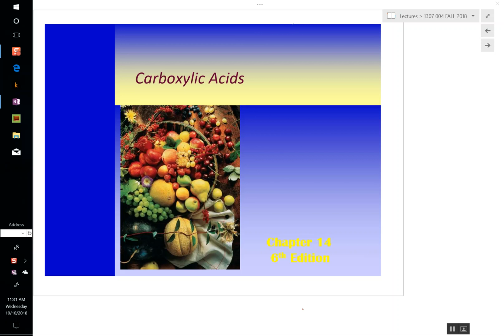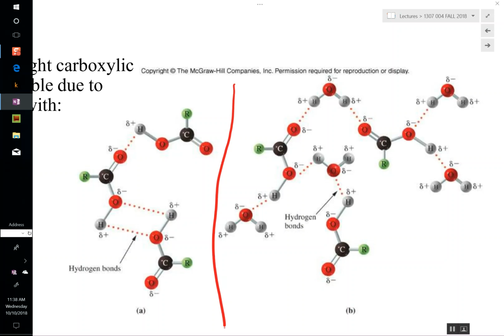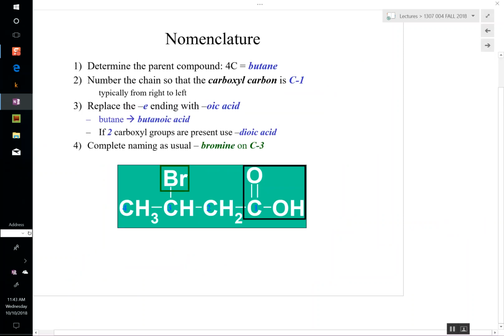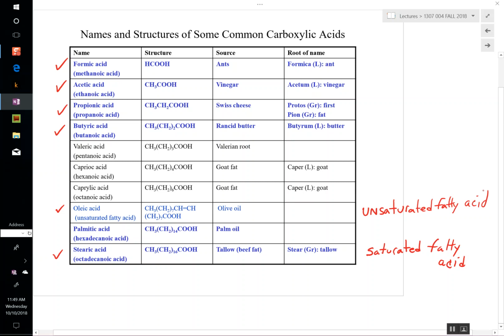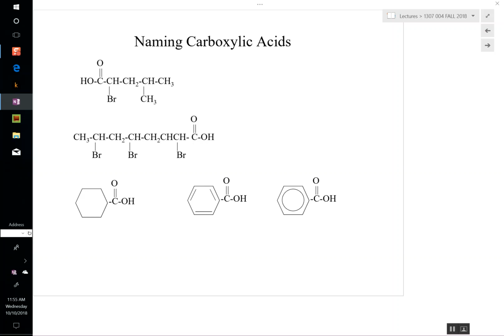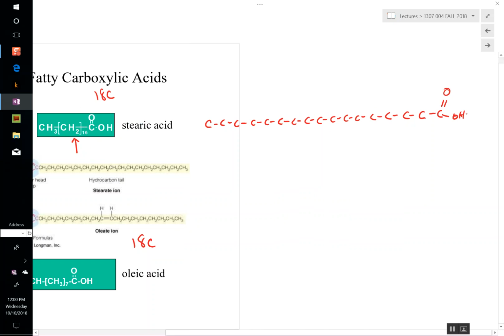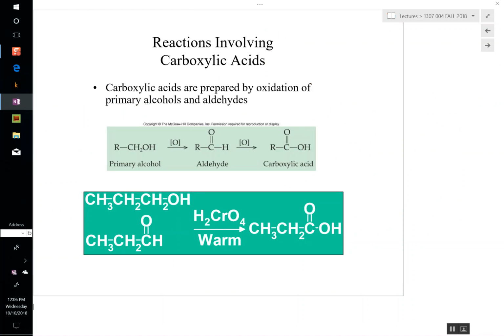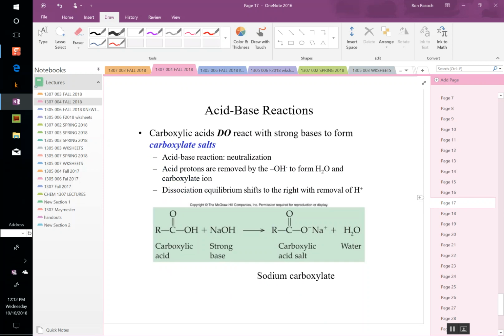CH 14 Part 1 2018 10 10 12 14 00